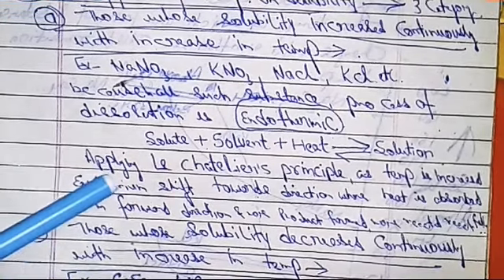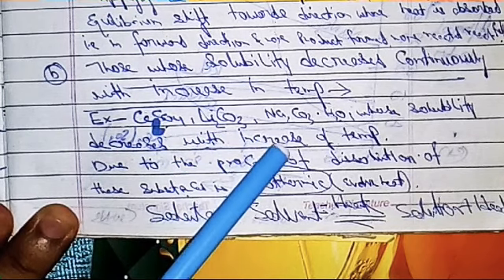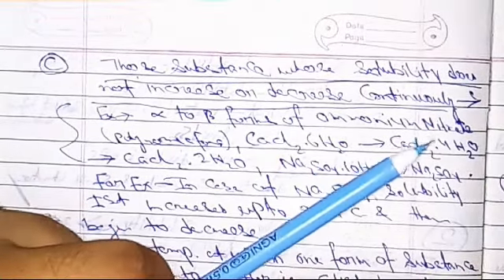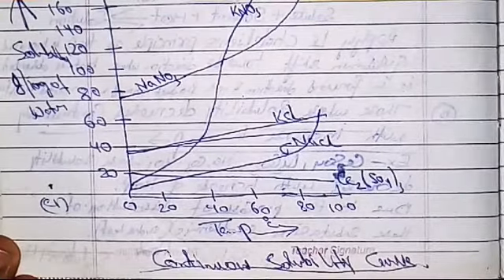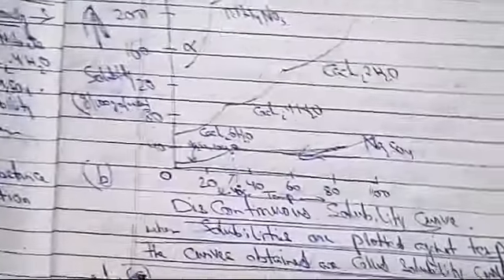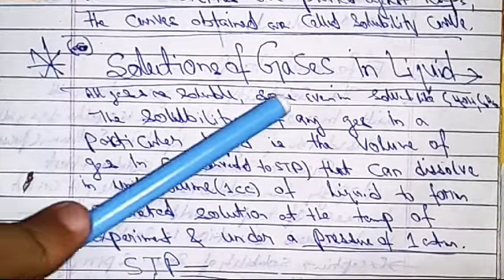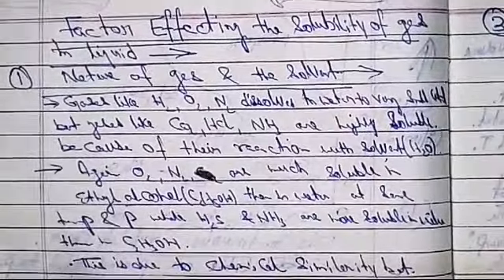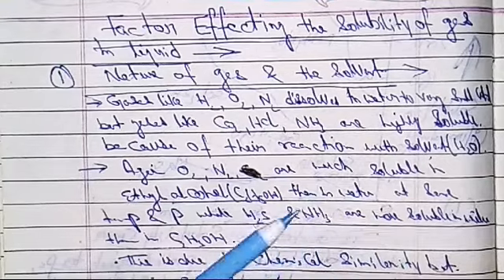Class Xii Chemistry chapter- Solution Lecture -4 continuation (By Aamir Sir)